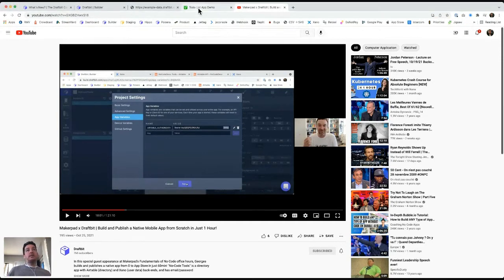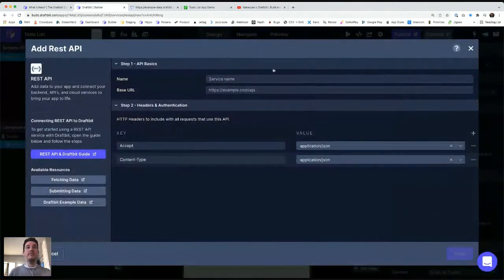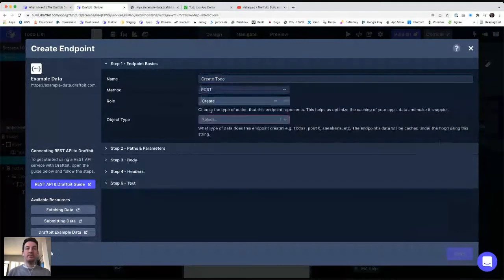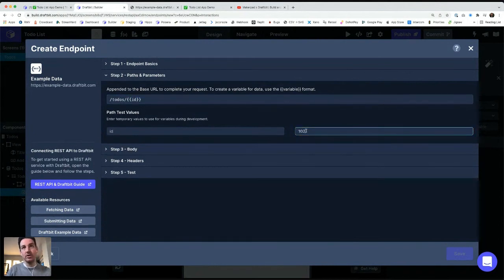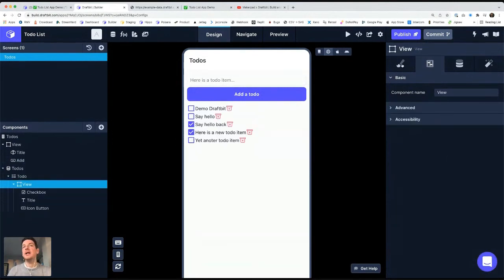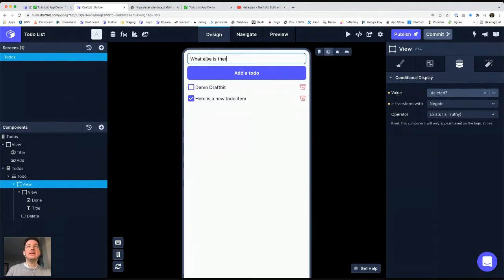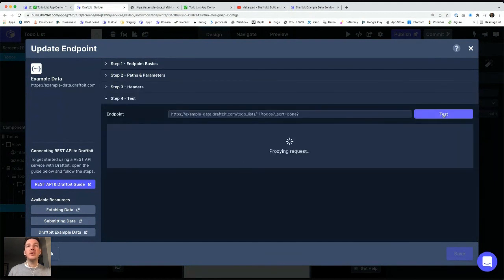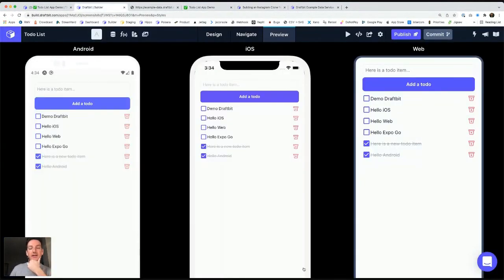Draftbit Todo List App Demo